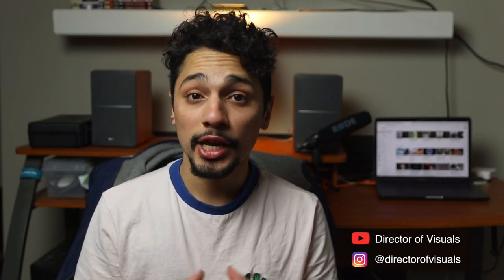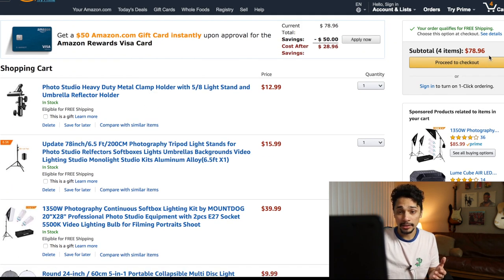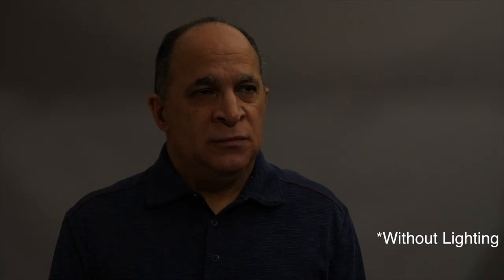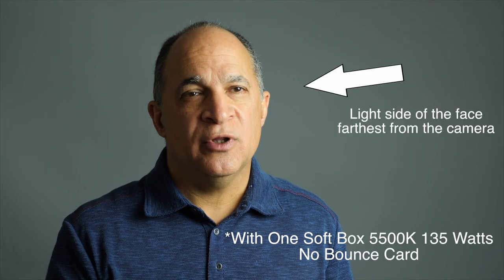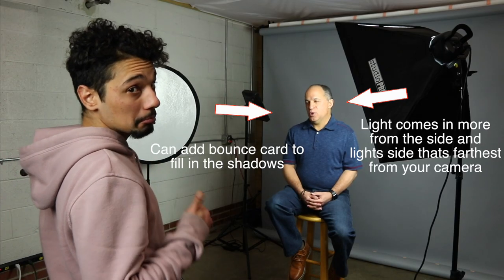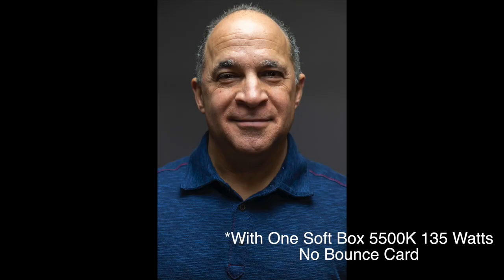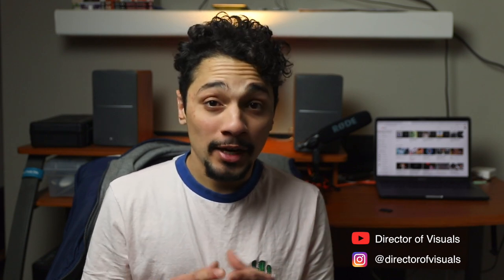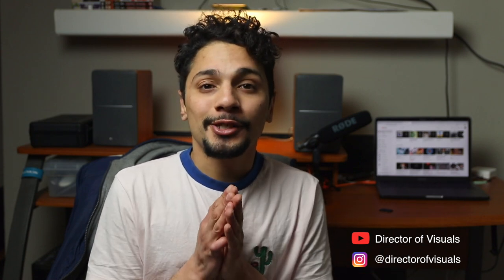EASY Studio lighting setup under $100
I'd like to share with you 3 Basic Lighting Techniques for Portraits and Interviews that can definitely be used for paying gigs. The setups that I'll show you only require one Soft Box Light (w/ a Daylight Bulb 5500k, 85-135W) and a bounce card.

This is an awesome set up because it costs less than a $100. So it is a perfect lighting set up for those of use creating visuals on a budget. Please enjoy the video and comment any suggestions!

What to buy 00:30
45 Degree Angle (Rembrandt Lighting) 01:02
45 Degree Setup Ex 01:32
Broadside Lighting 01:55
Broadside Ex 02:23
Butterfly (Beauty Lighting) 02:53
Butterfly Ex 03:21

Equipment for less than $100:

Soft Box, Light Bulbs, Stand and Carrying Bag:
Bounce Cards
Extra Stand

Equipment I Used:

Panasonic GH5 + Panasonic 12-35 f2.8 v2
Small Rig GH5
Canon 80D + Sigma 17-50 f2.8
Zoom H4n Pro + Rode Lav Mic Plus
Manfrotto 290 Xtra, Manfrotto BeFree
Mac Book Pro 2017
FCPX
1 Soft Box Light w/ 85-135W Daylight Bulbs

Ikson - Bloom

Genre:
Alternative Chill

Album:
Your Story, Vol. 3